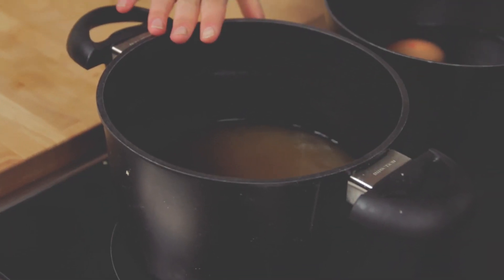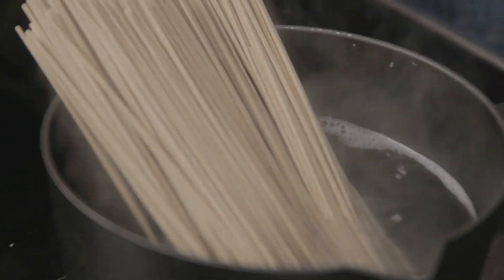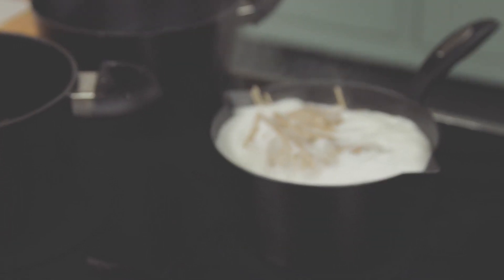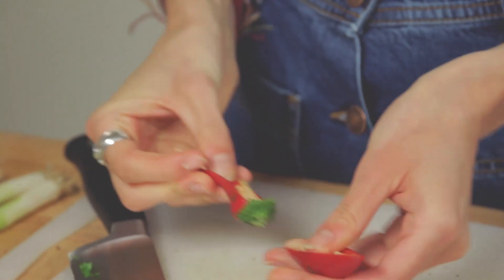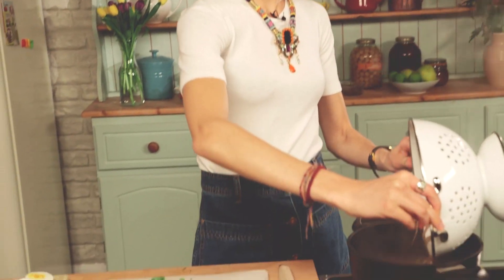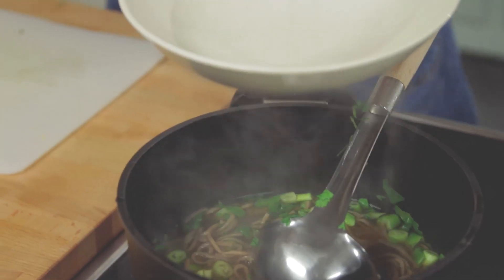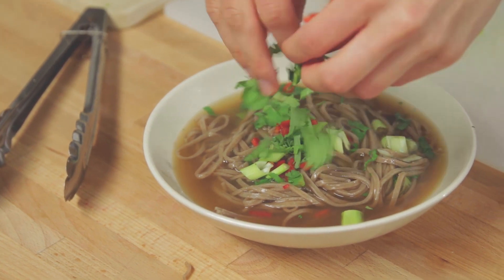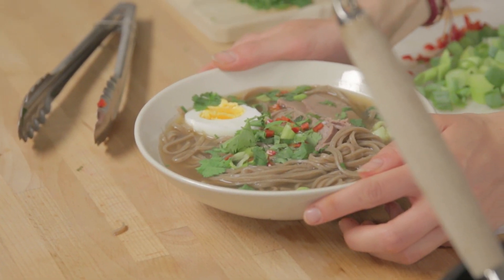Spicy Beef Noodle Soup | Eat Clean 3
Tess Ward shows you once again that eating clean can be fun and tasty. Here she shows you how to make a spicy beef noodle soup, a perfect filling meal with a touch of spice.

INGREDIENTS:
1 ltr Beef Stock
1 tsp Superfine or Caster Sugar
20 ml Rice Vinegar
1 Packet of Buckwheat Noodles
2 Spring Onions
1 1/2 Red Chillies
Handful of Chopped Coriander
Handful of Chopped Mint
100 g Sliced Roast Beef
2 Hard Boiled Eggs

STEP 1: BEEF STOCK
In a medium saucepan, heat the beef stock over low heat. Stir in 1tsp rice vinegar and season with salt and pepper and then bring up to a simmer. Leave to simmer for 20-25 mins.

STEP 2: NOODLES AND EGGS
Add your two eggs to a pan of cold water and then bring to a boil. Leave the eggs to cook for 4-5 minutes and then remove and run them under cold water and remove the shell. Put to one side. Make the noodles according to the instructions on the package. Rinse well with cold water and massage to remove excess starch. Drain and set aside.

STEP 3: SLICE REMAINING INGREDIENTS
While the stock is warming through, slice the mint and coriander, the chilli and the spring onions.

STEP 4: ASSEMBLE IN BOWLS
When your broth is ready add half the chopped herbs, chilli and spring onions to the broth, along with the cooked noodles. Give everything a stir and then divide the noodles, broth, beef and eggs between 4 large bowls.

STEP 5: GARNISH AND SERVE
Sprinkle over the remaining herbs, chilli and spring onions and give the broth a final seasoning. Sprinkle over some toasted sesame seeds before serving.